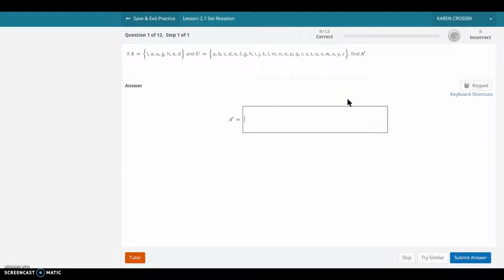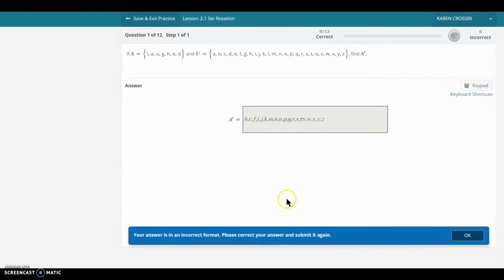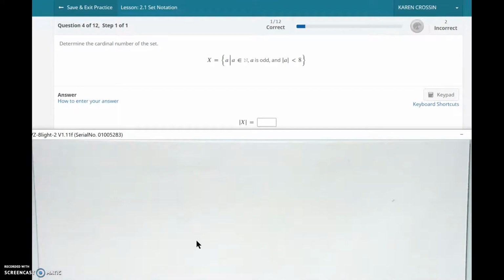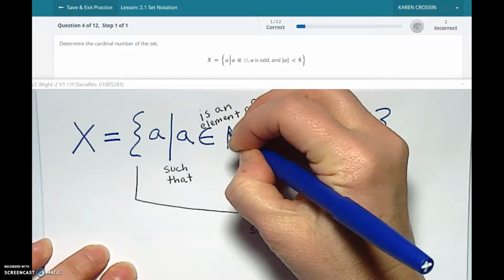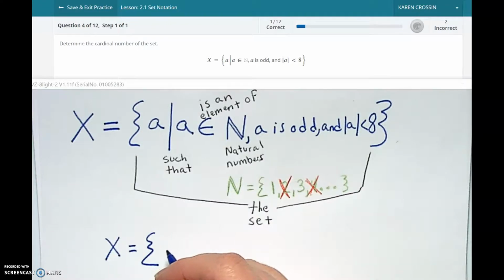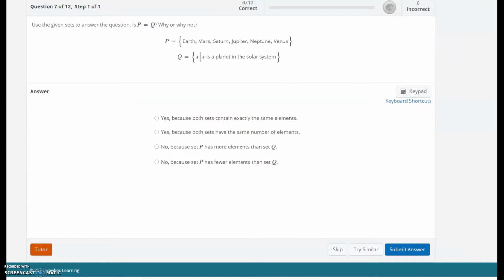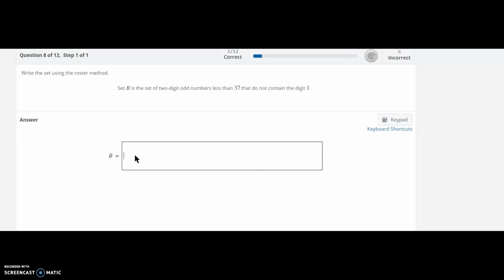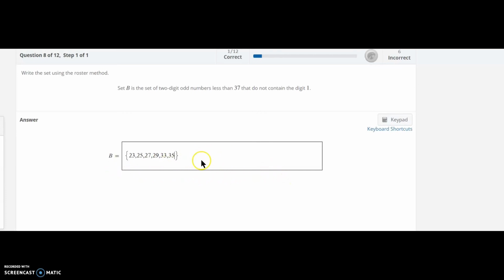Set Notation Hawkes 2.1 Crossin